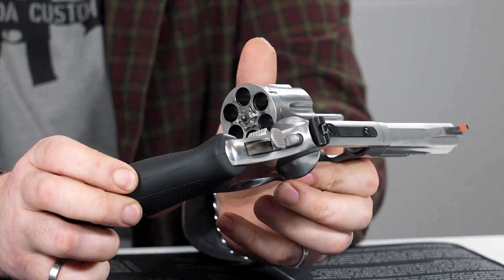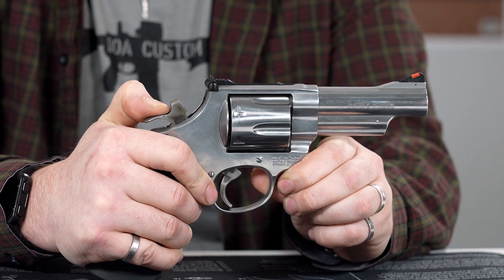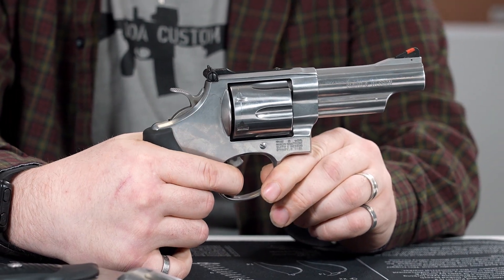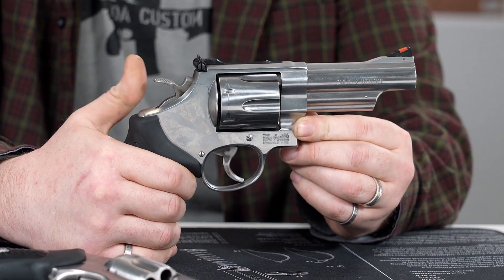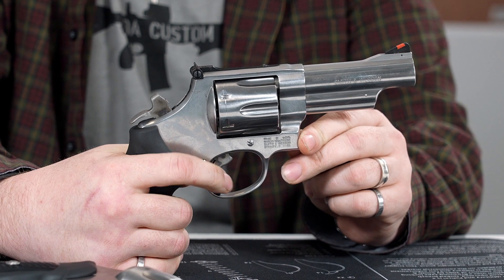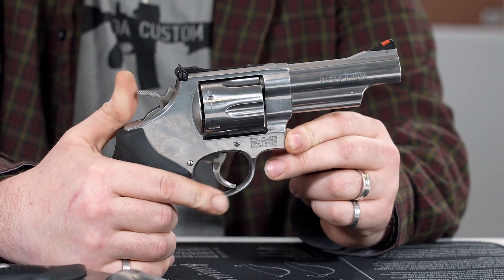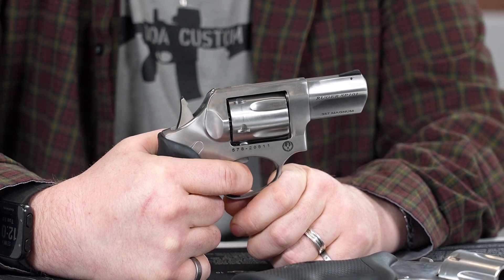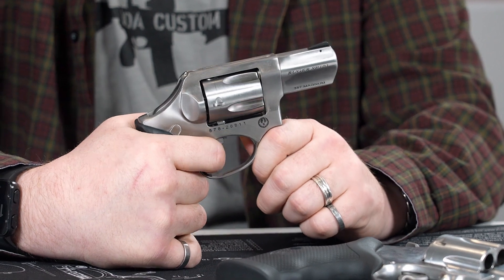Revolver Handguns at Dead On Arms in Cloquet Minnesota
Learn more about making a hand gun purchase with Dead On Arms in Cloquet Minnesota and why a Rovolver Handgun may be the best fit for you.